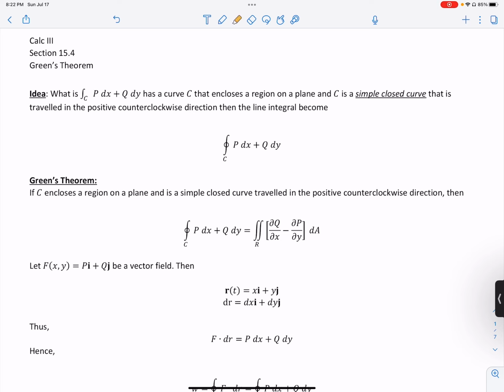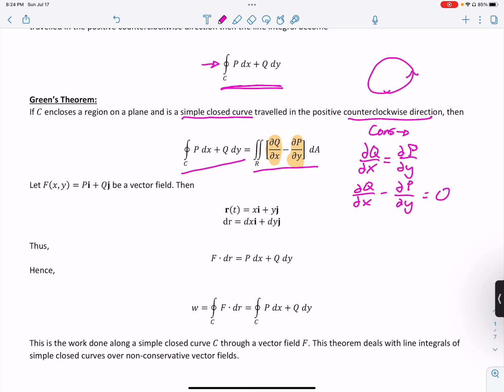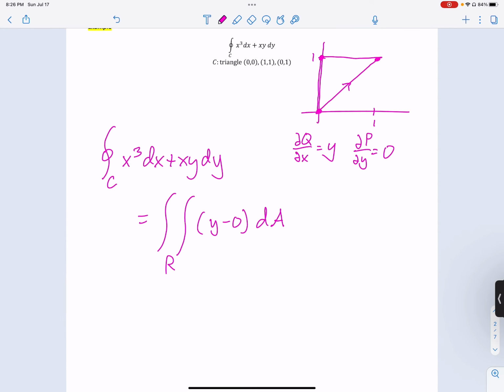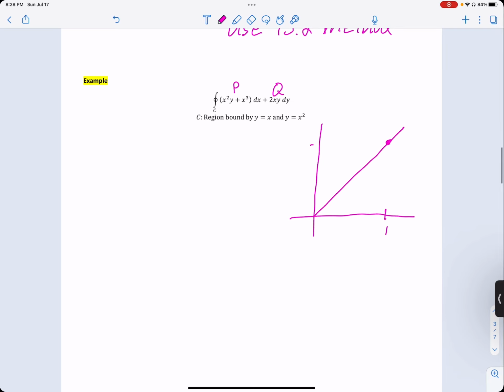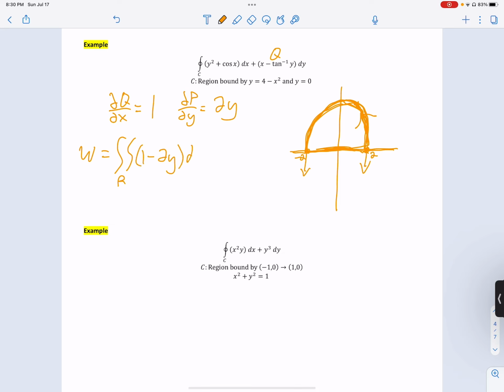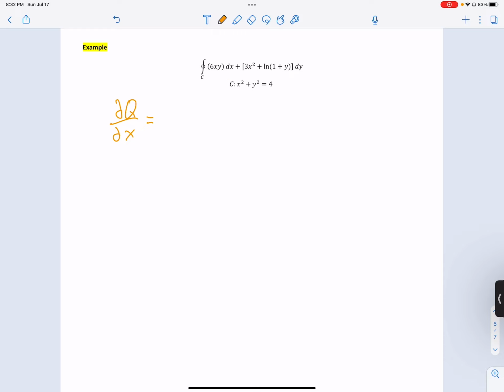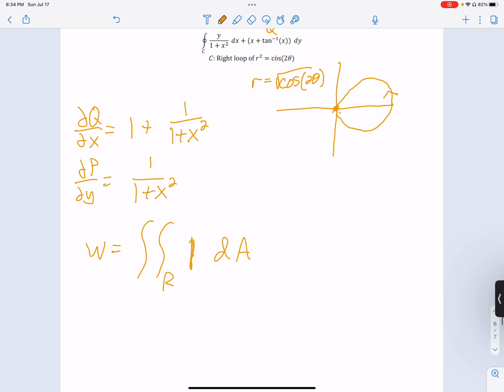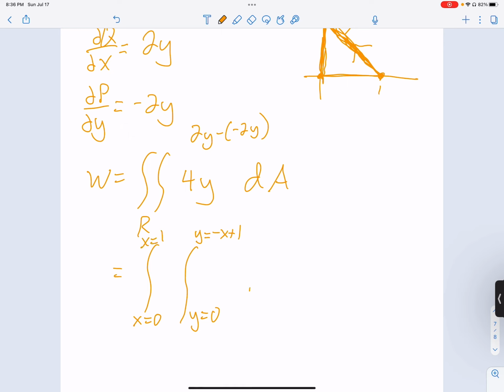84. Calc III Section 15.4